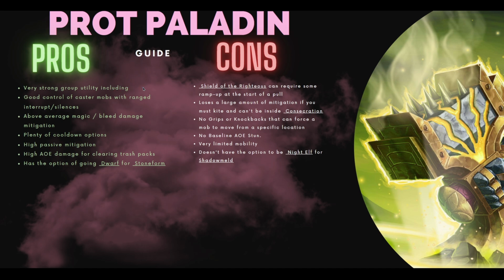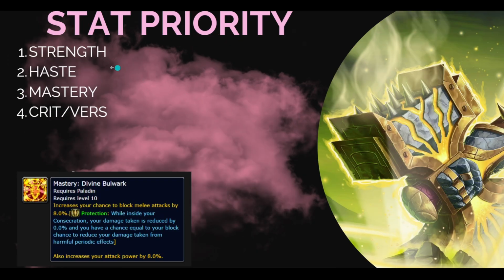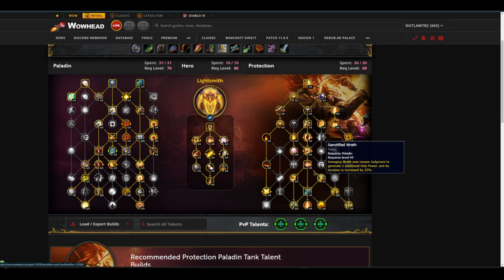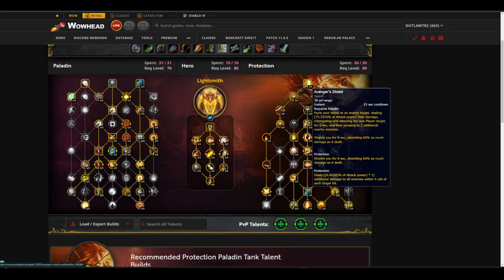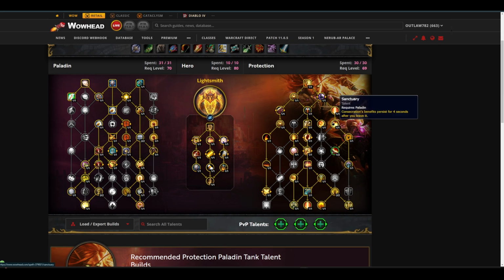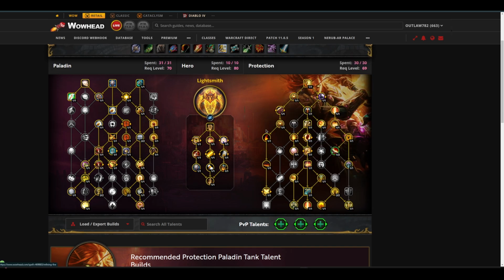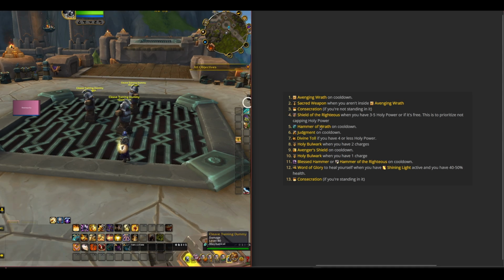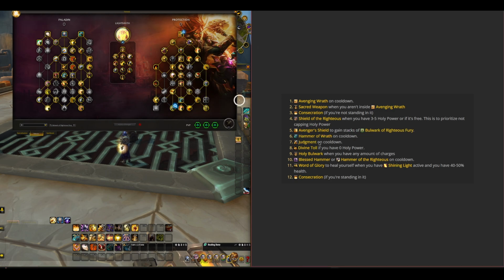Protection Paladin Mythic Plus Guide | The War Within Season 1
Chapters:
0:00 Pros/Cons
2:44 Stat Priority
3:43 Spec Overview (Watch this!)
11:32 Single Target Priority
14:07 AOE Priority

Talents: CIEAAAAAAAAAAAAAAAAAAAAAAsNjBzyYZegZMzMLbzMzYGjZMAAADAAAAAAAt1MzsYYmhxMs1GAMGYAMw2AAAgAMzsss02MjFzAAAzwYA